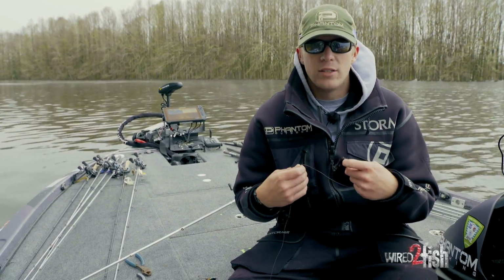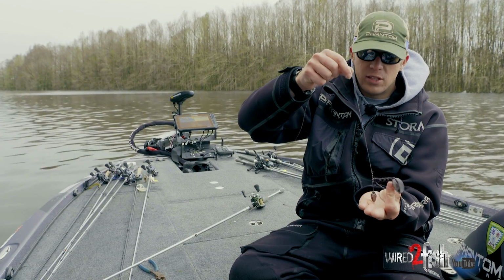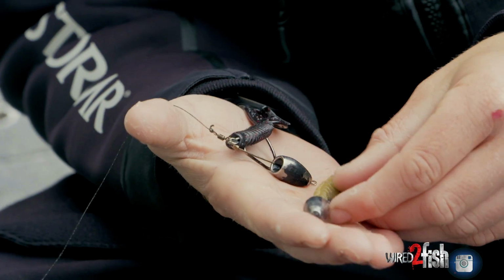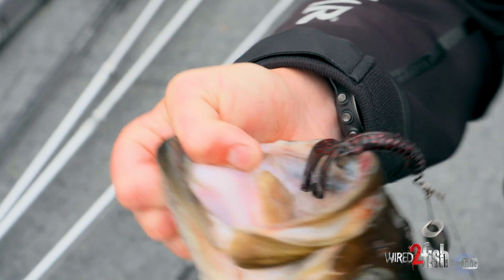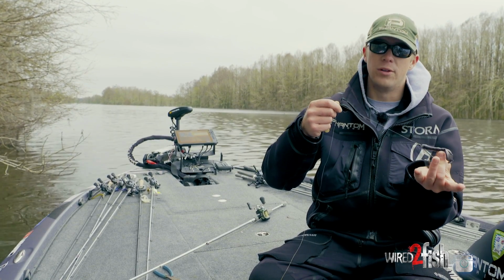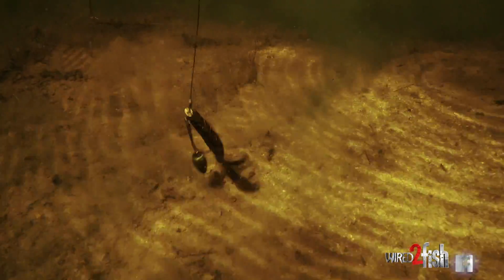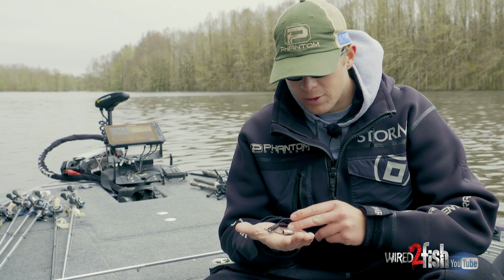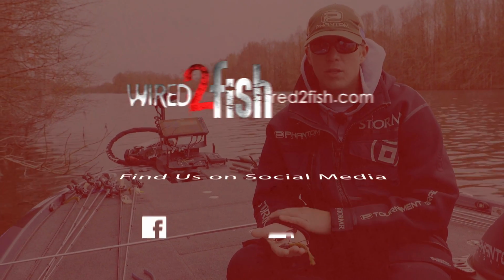Tokyo Rig vs. Texas Rig | Patrick Walters Shares Thoughts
The Texas rig will always be a mainstay for bass anglers, but the Tokyo Rig, aka punch shot rig, has made major inroads as a terminal system for fishing soft plastics in wide-ranging situations. Patrick Walters was an early adopter and explains why the Tokyo Rig is his preferred way to present plastics in pitching scenarios.